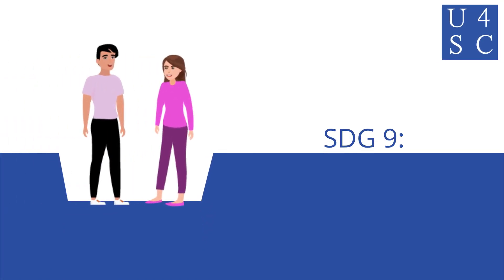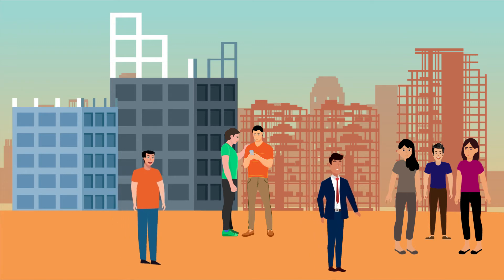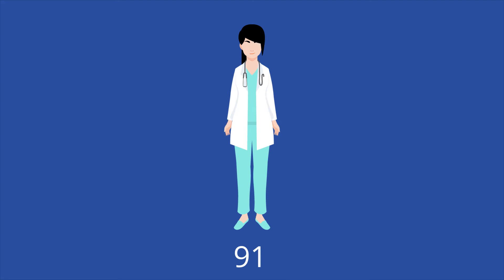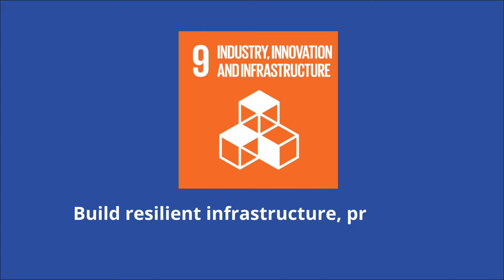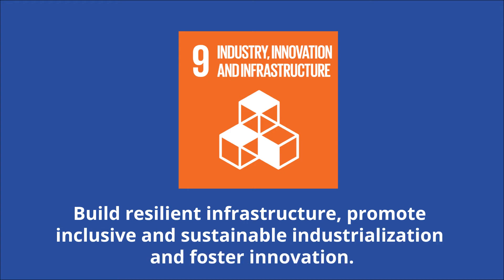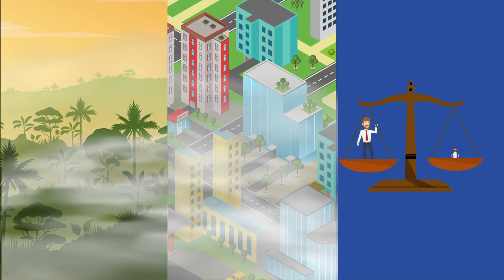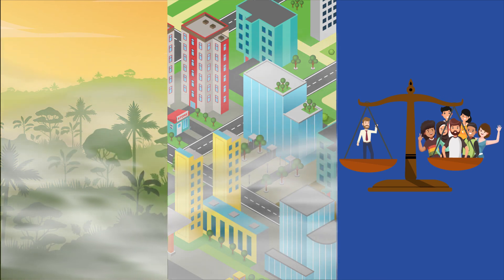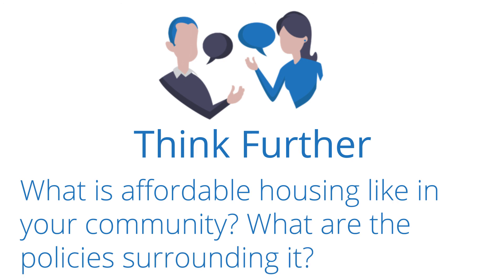Sustainable Development Goal 9: Industry, Innovation, and Infrastructure- SDG Series| Academy 4 ...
SDG 9 aims to build resilient infrastructure, promote inclusive and sustainable industrialization, and foster innovation.

**Think Further Questions:
1. What is one thing you can do to help meet SDG 9?
2. What do you know about the basic infrastructure of your community? In surrounding communities?
3. What is affordable housing like in your community? What are the policies surrounding it?

**Contents
00:00 - Introduction
00:46 - The Goal
00:53 - Targets and Indicators
01:30 - What’s Already Being Done
02:20 - Applying It: How Everyone Can Help